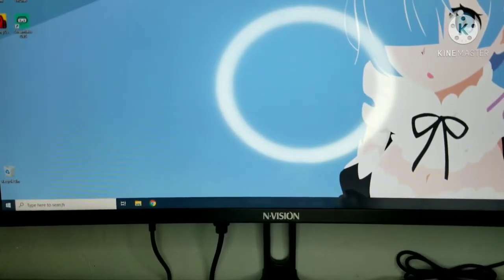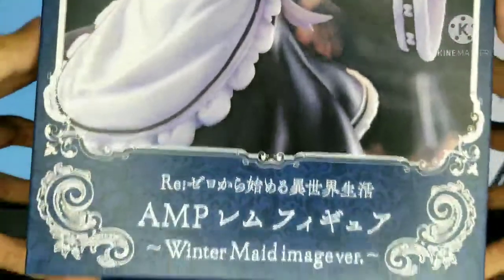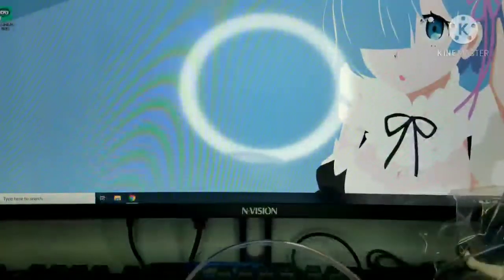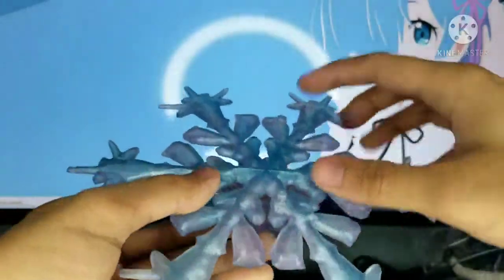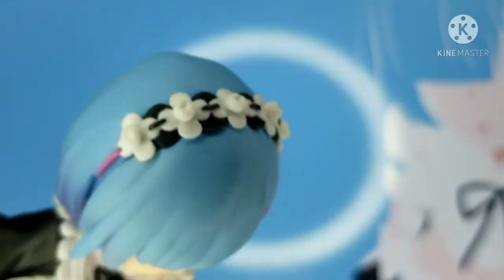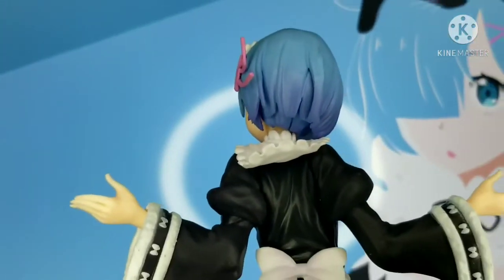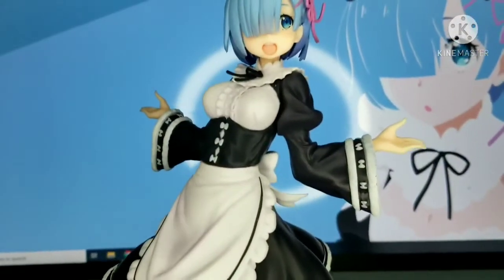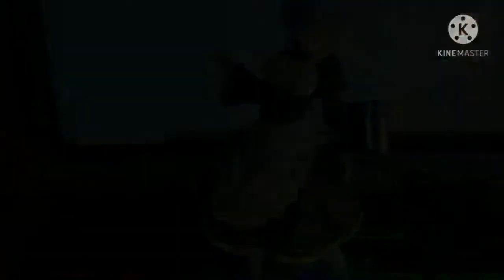[Unboxing] - Rem Winter Maid | Image Ver. Figure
I love this sooo much! Thanks to TheMotherbaseShop❤